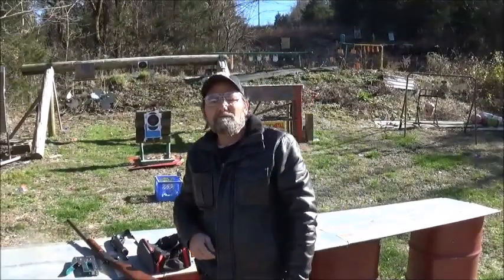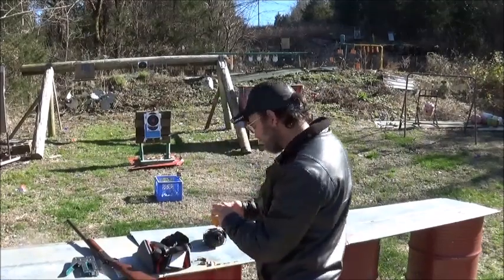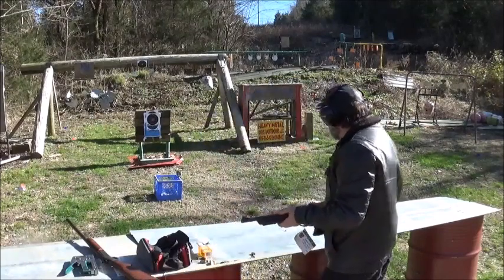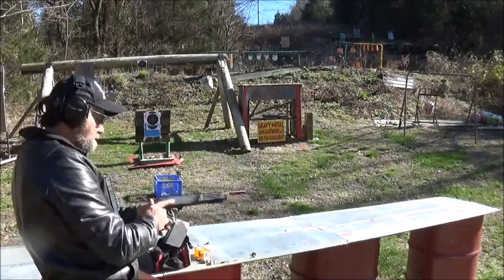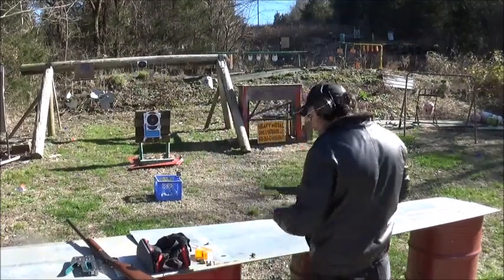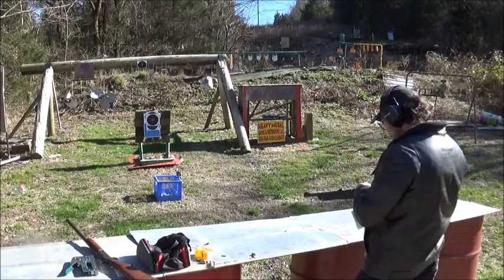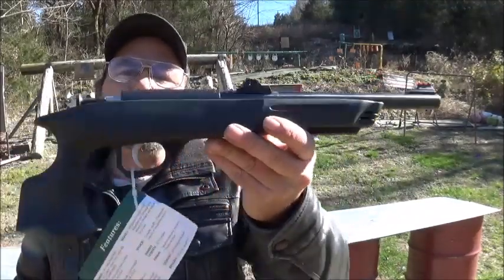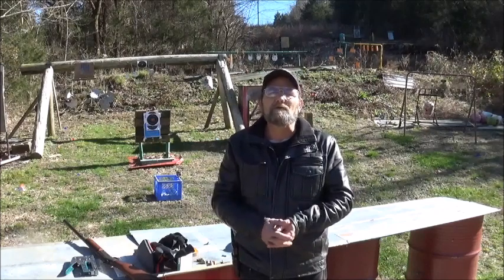Keystone Crickett 22 WMR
Crickett in 22 WMR Shoot